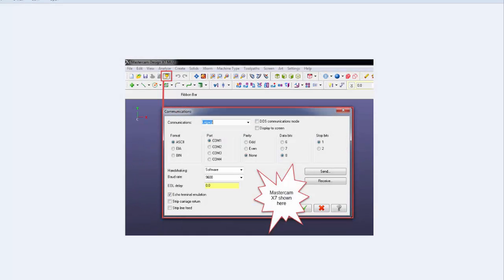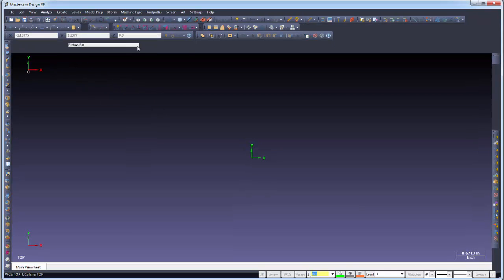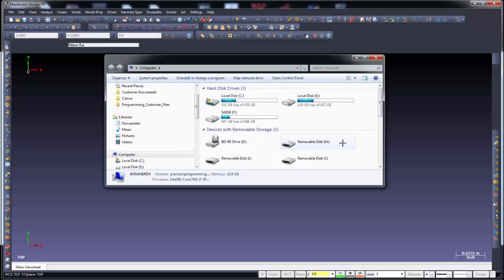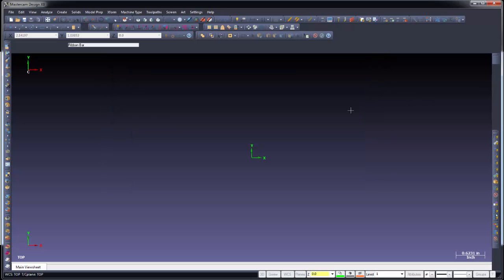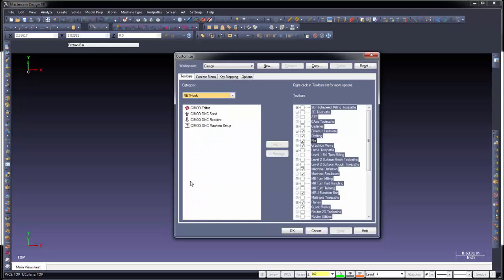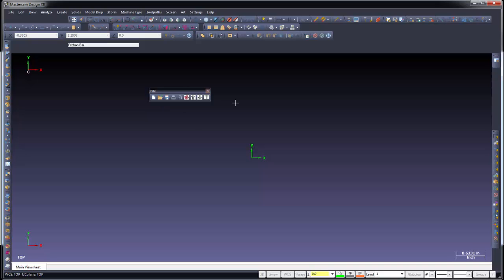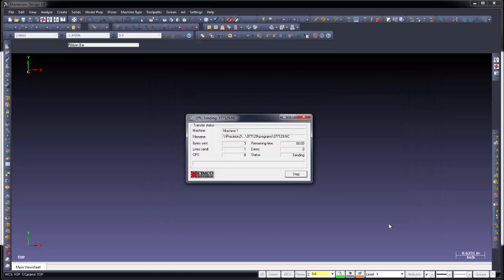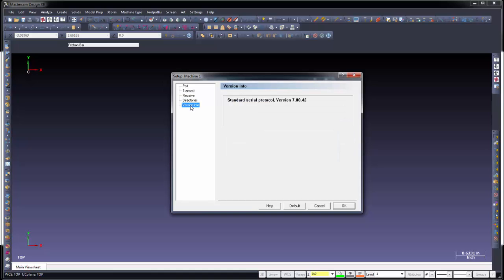X8_X9_Cimco_DNC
This Video shows how to add DNC Icons for Cimco Edit. this will make so you do not have to open the Cimco editor to send your programs from inside of X8 and X9.